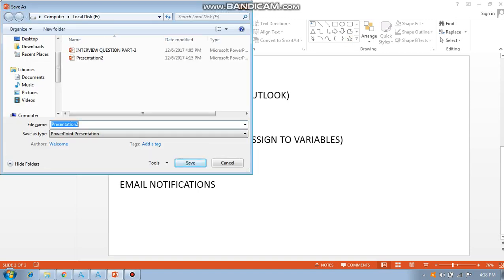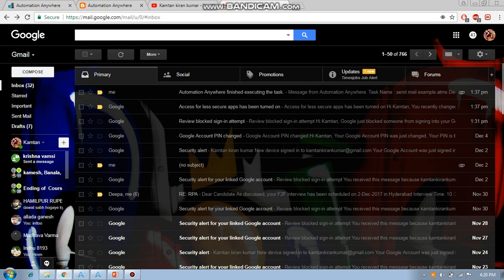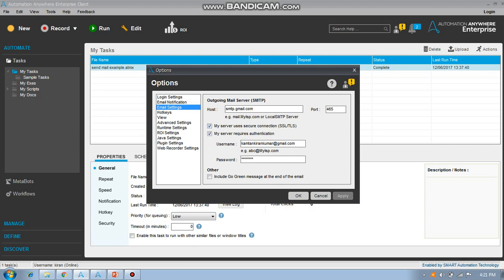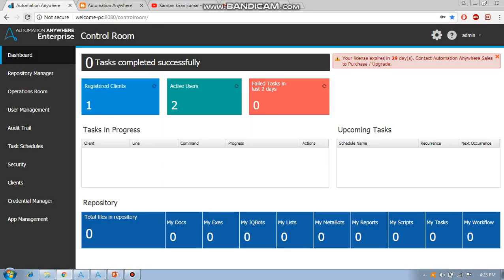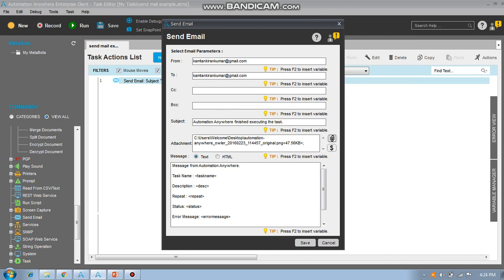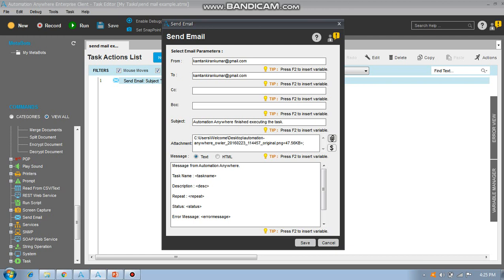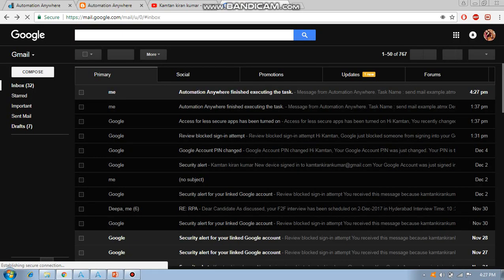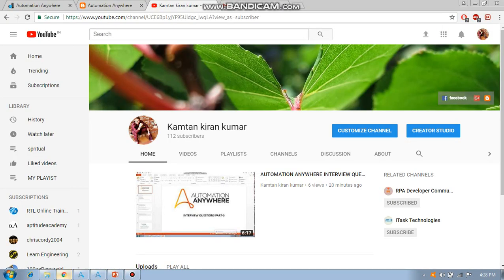EMAIL AUTOMATION IN AUTOMATION ANYWHERE 10.5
This channel is for education